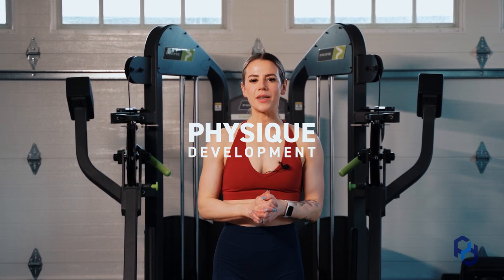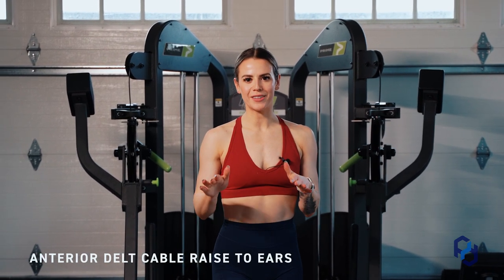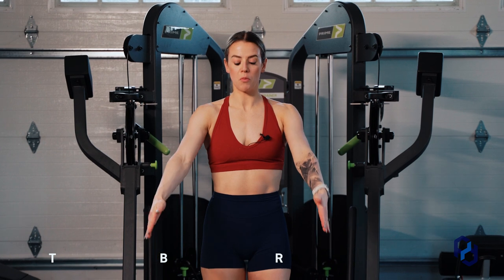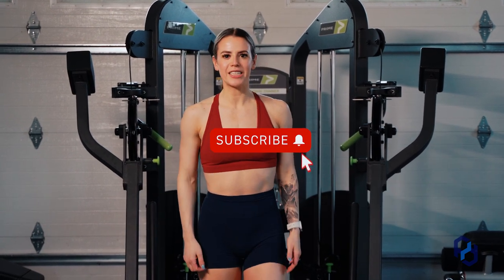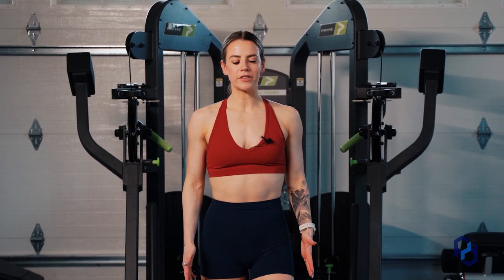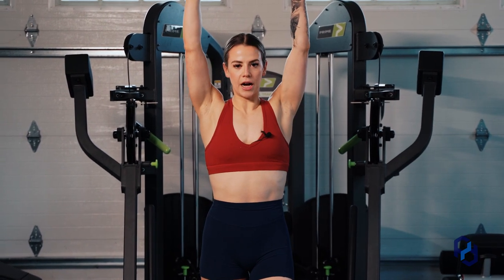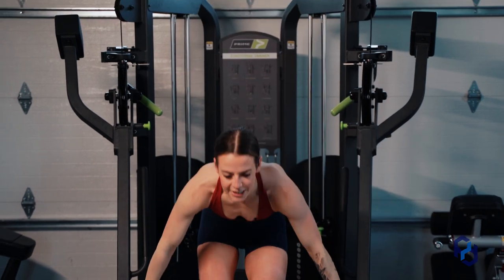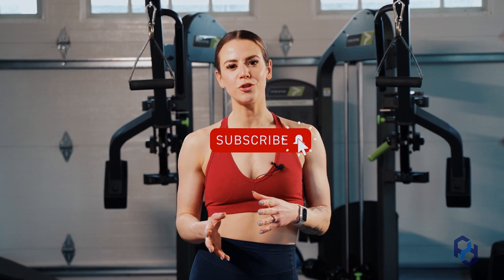How to: Front Delt Cable Raise | Form Tutorial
In this video, Coach Alex and Coach Sue walk you through a form tutorial on the front (anterior) delt cable raise. This is an exercise that is great for training your shoulders, specifically your front, or anterior, delts. The setup for this exercise is very important, so listen in and learn how to maximize the front (anterior) delt cable raise for your shoulder gains!